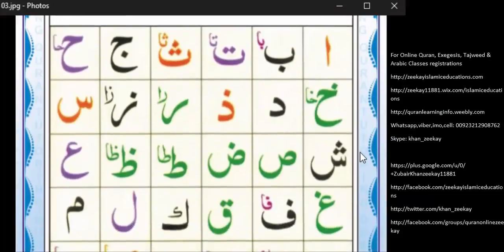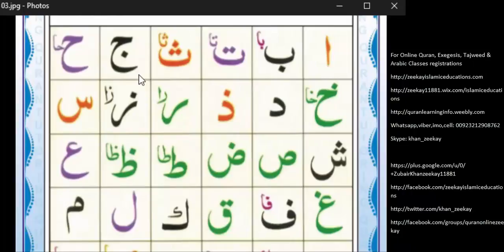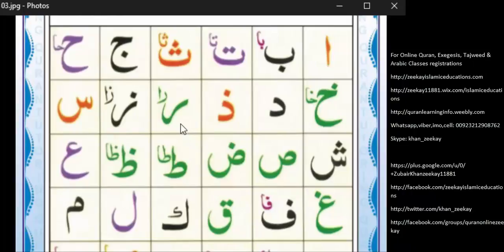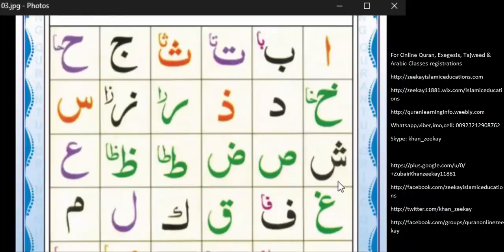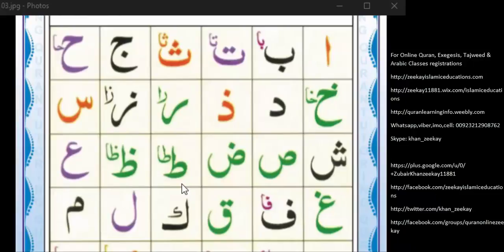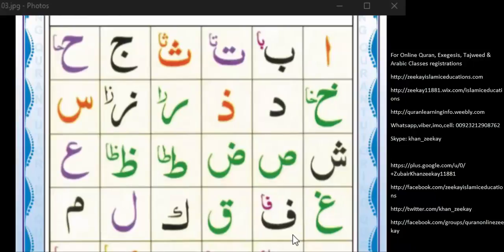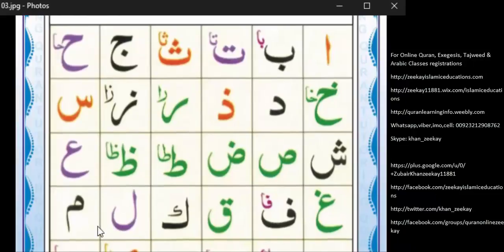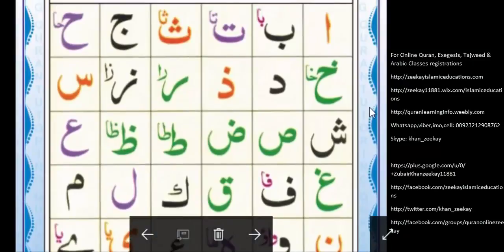Learn Quran Recitation with Tajweed for Adults (video 2)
We are starting by the Grace of Allah Almighty a series of videos in which we are going to teach and learn the basics of tajweed, origins, letters and their pronounciation. We will also start an advanced learning course after these basic lessons Insha Allah.

Skype: khan_zeekay, tajweed.online4galz(only for females)